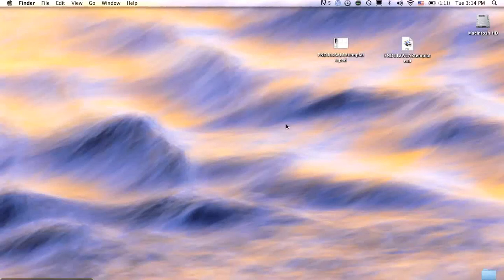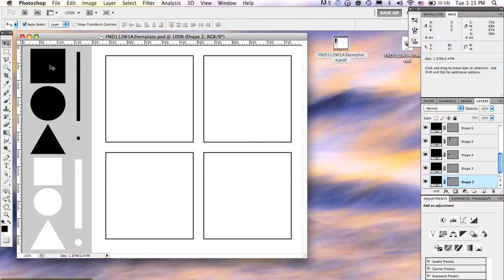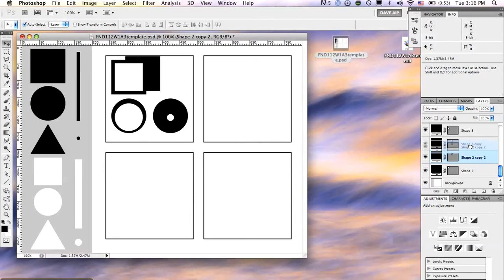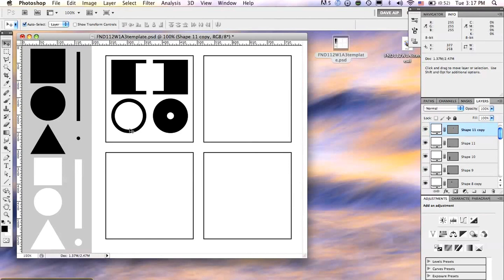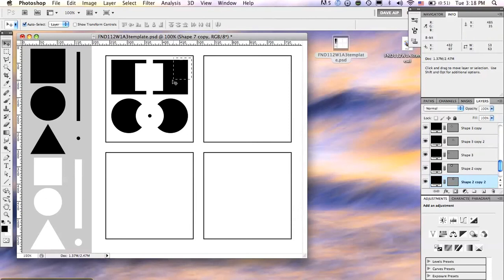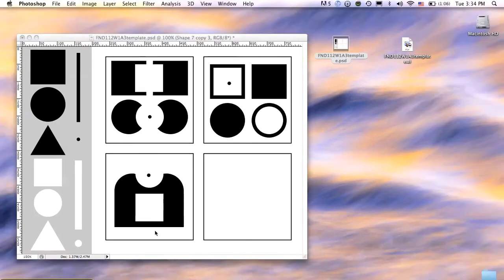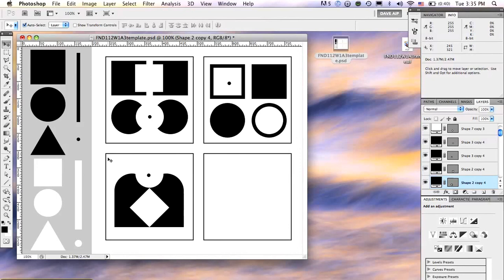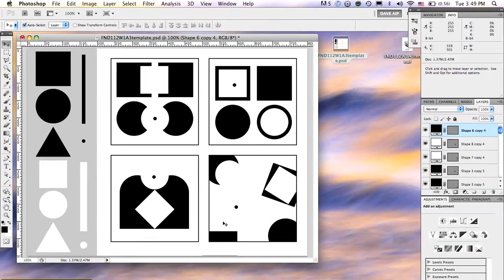Dave's Tuturial for M1 Task 1 - Photoshop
A tutorial that shows the basics of working with Photoshop.